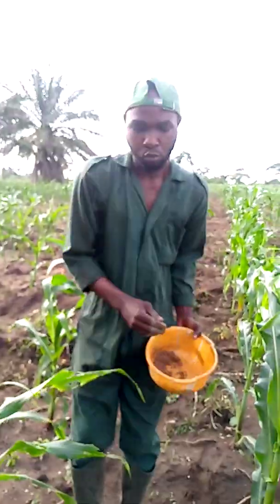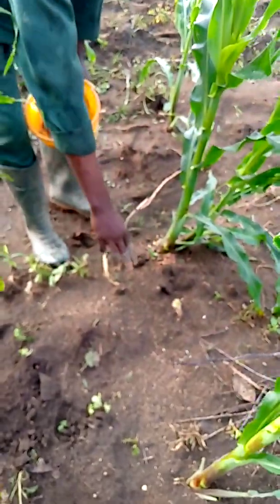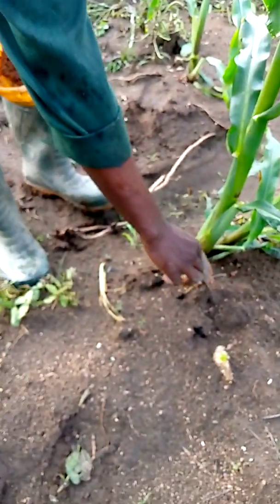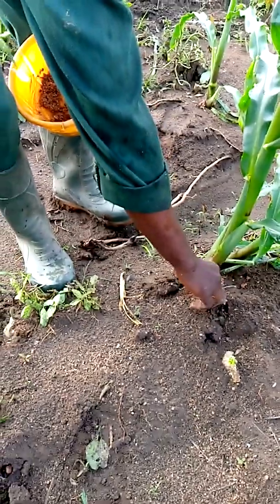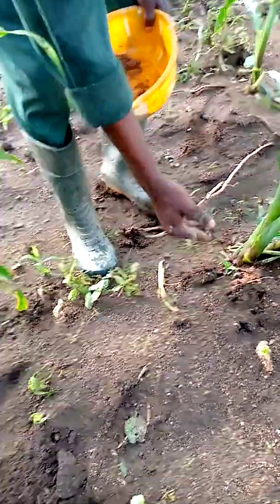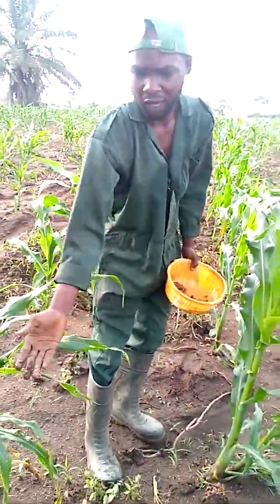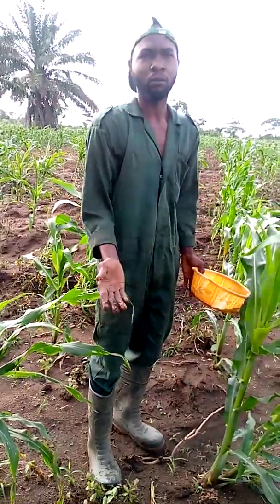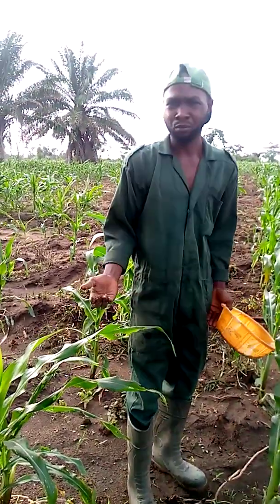maize and cassava intercrop 8, applying fertilizer to the maize.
it was n:p:k 20:10:10 I applied to the maize.